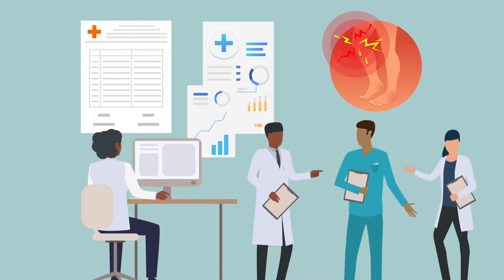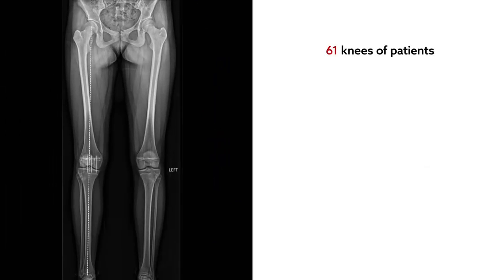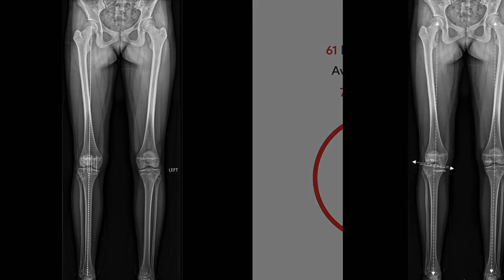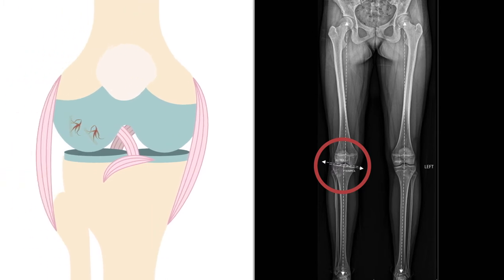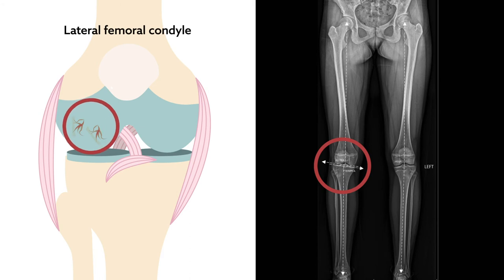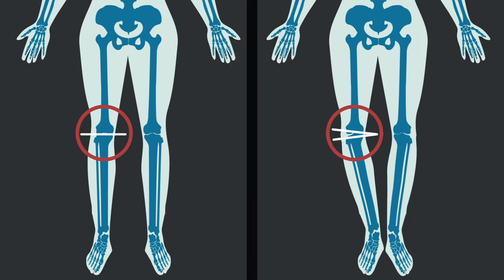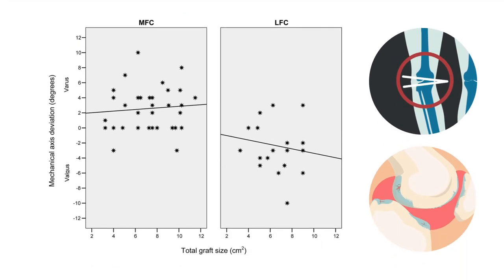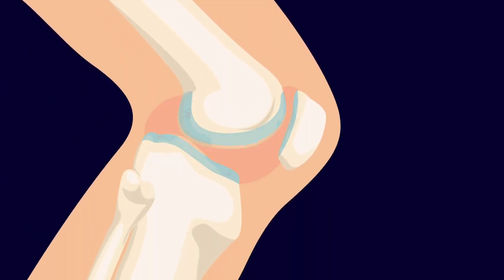Abnormal alignment of lower extremity associated with osteochondritis dissecans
Brown, et al. "Osteochondritis Dissecans Lesion Location Is Highly Concordant With Mechanical Axis Deviation" The American Journal of Sports Medicine (2020). doi:10.1177/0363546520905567